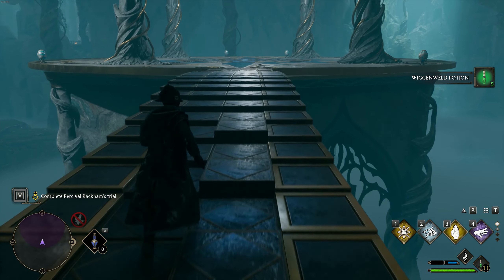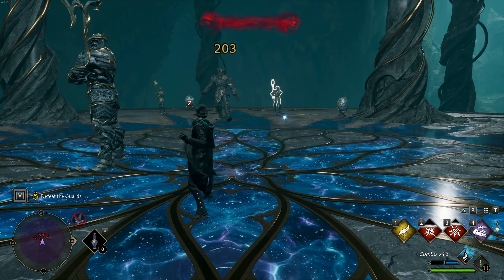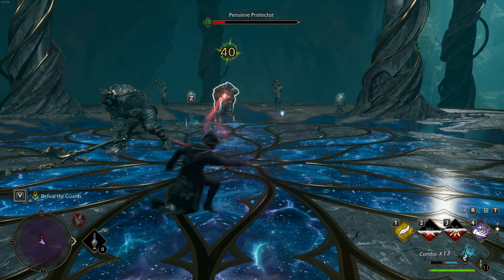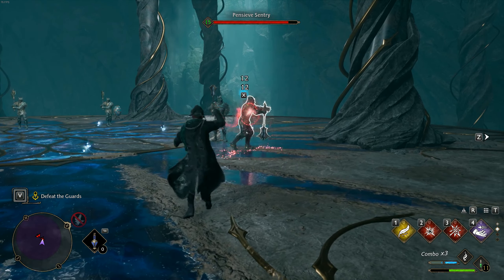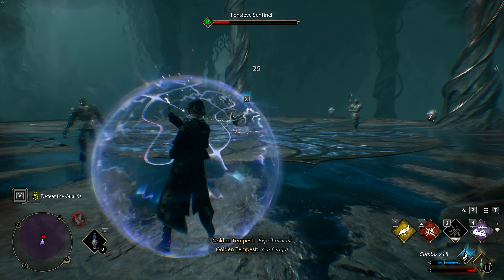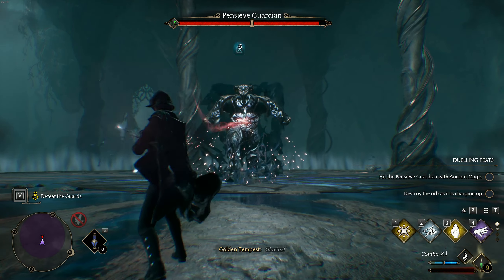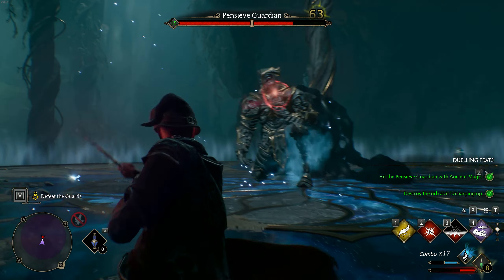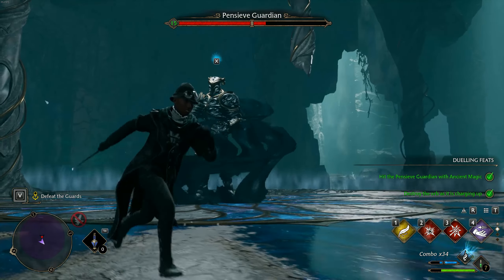Hogwarts Legacy How to Easily Beat the Pensieve Guardian | Boss Guide | System | Early Game Tips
Showing how to beat the pensieve guardian in phase 1 and 2. I also give a strat for beating the protectors.